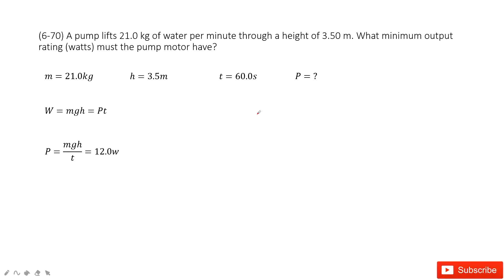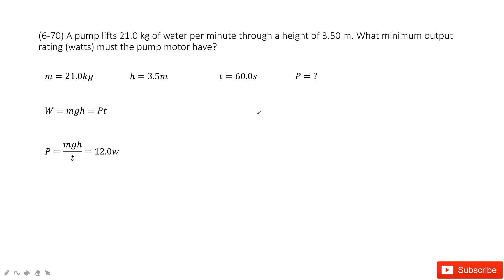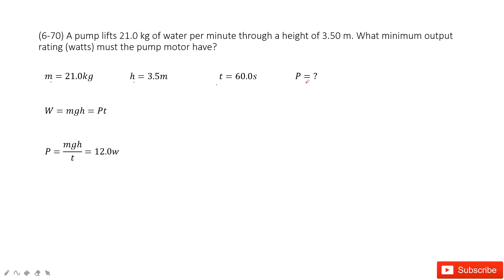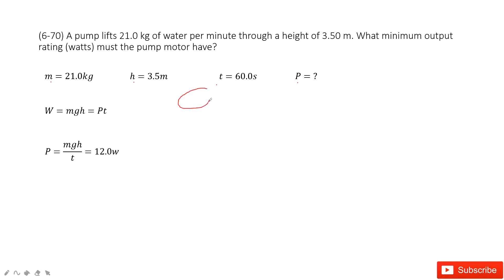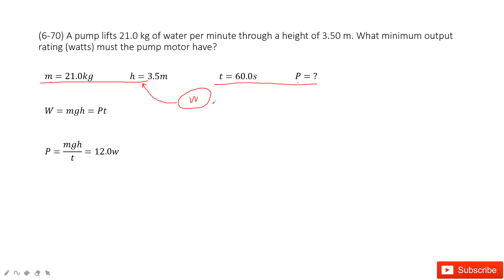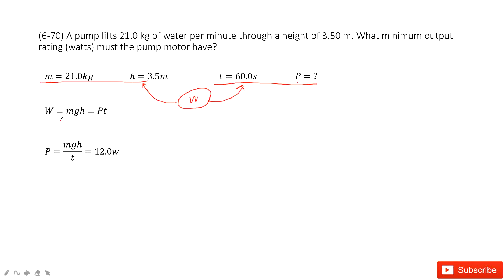(6-70) A pump lifts 21.0 kg of water per minute through a height of 3.50 m. What minimum output rati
(6-70) A pump lifts 21.0 kg of water per minute through a height of 3.50 m. What minimum output rating (watts) must the pump motor have?